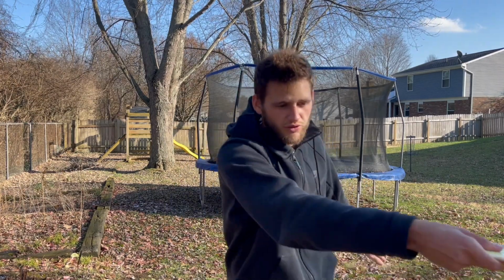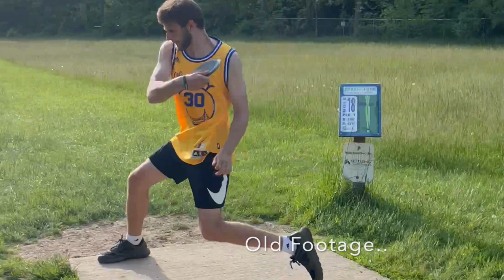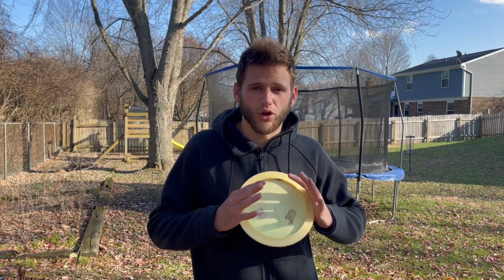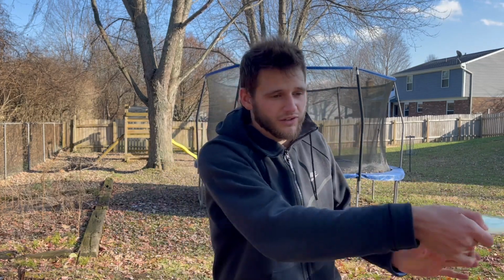How to Gain more distance and accuracy in DISC GOLF!! // Disc golf backhand tip for Beginners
What is good everyone today I go over yet another backhand tip that has helped me with my form and what I hope helps you! The importance of keeping the disc on a straight line is key!

Follow ChasinChains on Instagram!